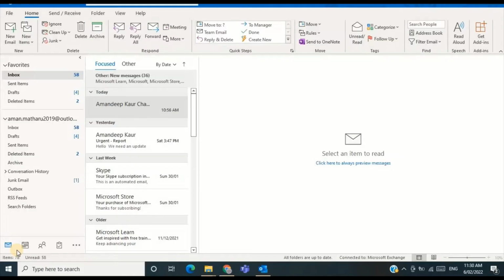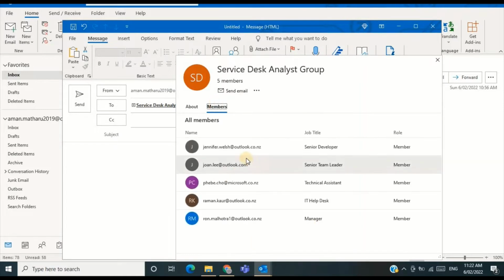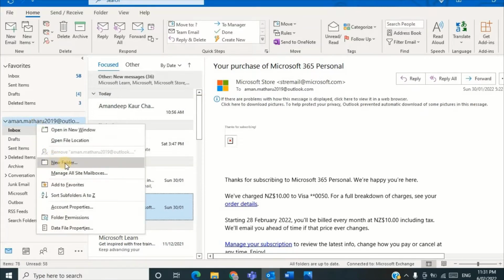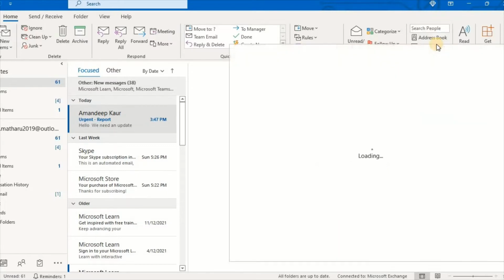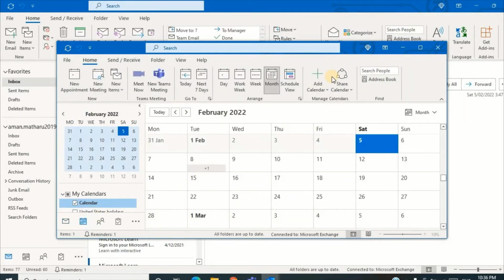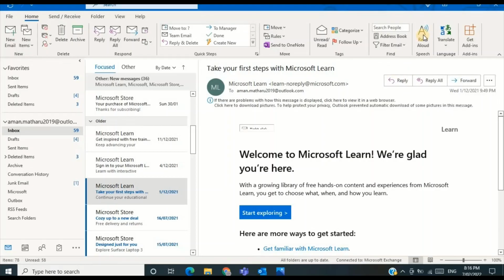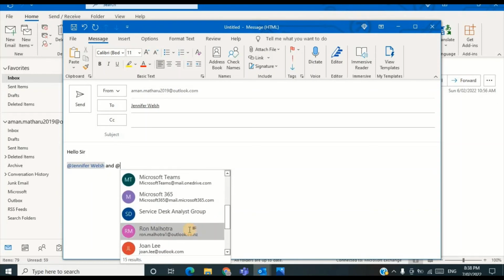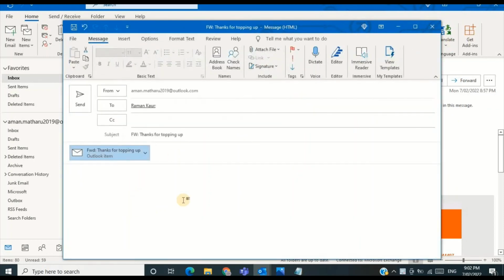TOP 15 OUTLOOK BASIC & ADVANCED FEATURES NEEDS TO KNOW IN 2022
Hello Friends,
In this video, you will find 15 top basic and advanced features of Outlook. You'll be able to manage your inbox better and increase your productivity.
If you are working in HELP DESK JOB, this video is going to be extremely useful to you.
From creating rules
Deleting rules
Enabling Dark mode,
Switching windows
Offline mode
Adding Holidays to the Calendar
Tagging People
Adding people to the contacts
Searching People efficiently
Quick Parts
Forward as an attachment
You will find amazing features of Outlook. If you implement these features, your productivity and efficiency will increase.